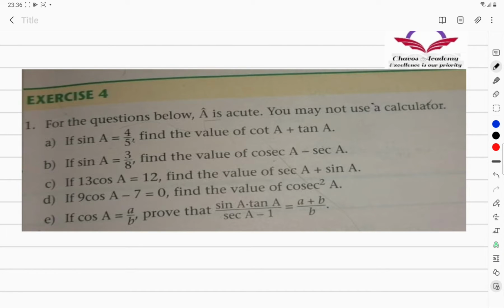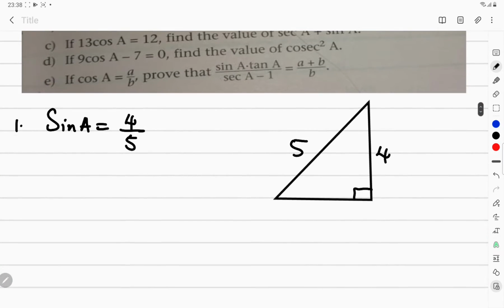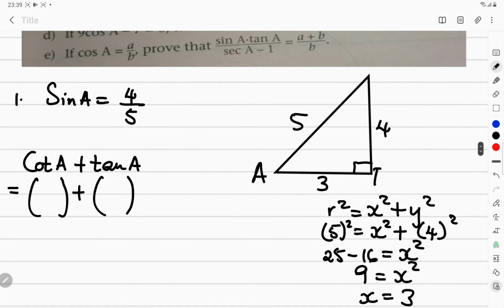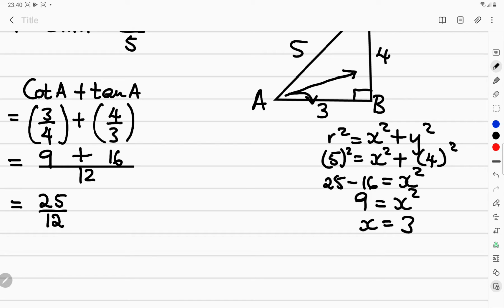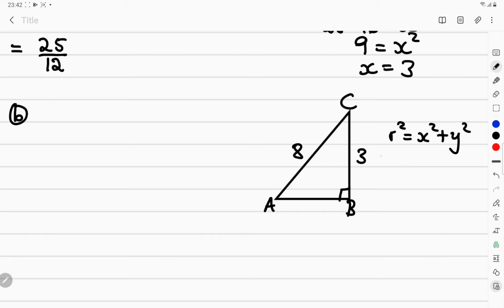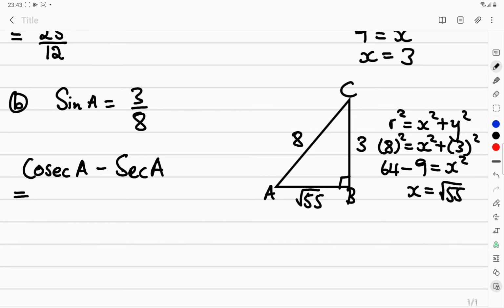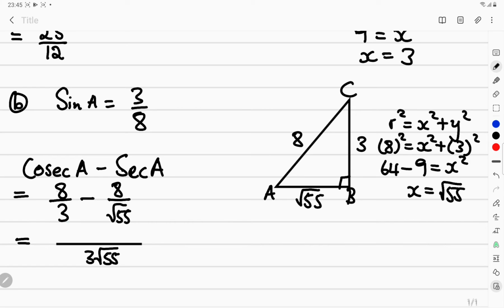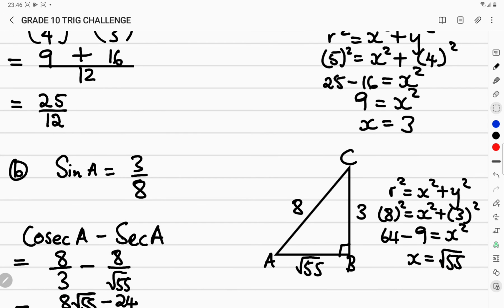Grade 10 Challenge Q1